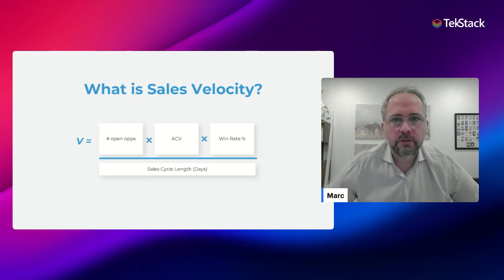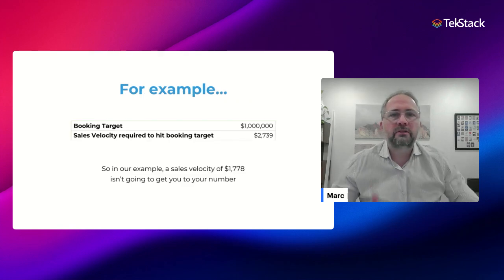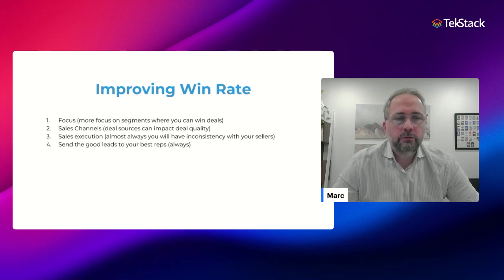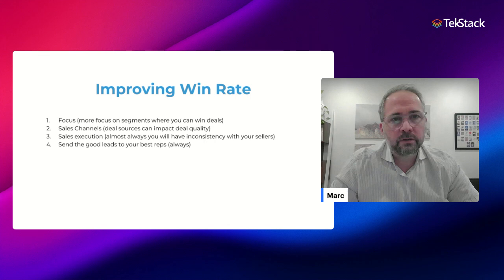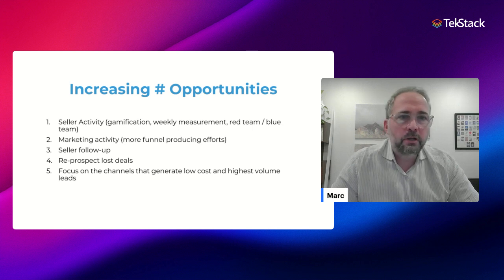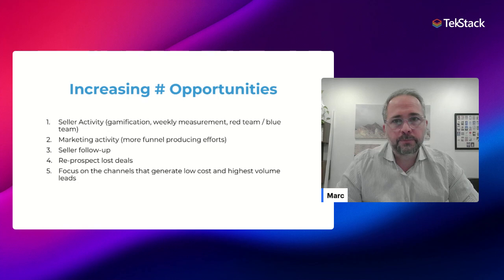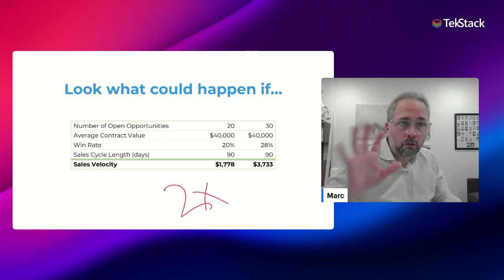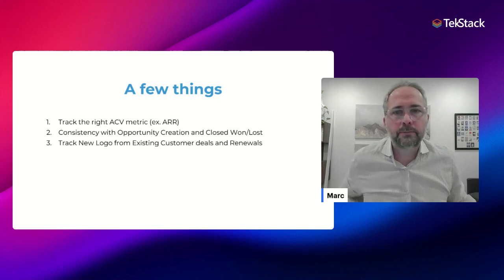Why Sales Velocity is January's most important metric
Struggling to hit your revenue targets? It might be time to rethink how you measure sales performance.

In this on demand webinar, Marc DiGiorgio breaks down the concept of Sales Velocity, a powerful formula that helps you understand if your pipeline can support your growth goals. Learn how to:
✅ Increase win rates
✅ Generate more opportunities
✅ Optimize your sales cycle